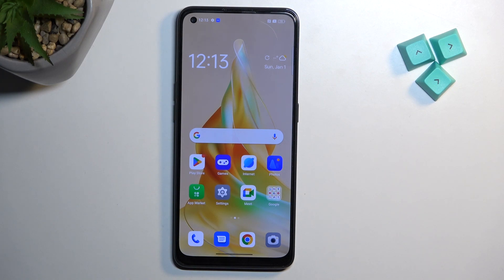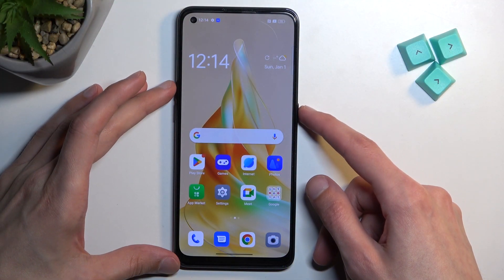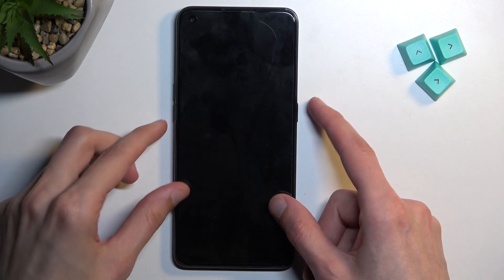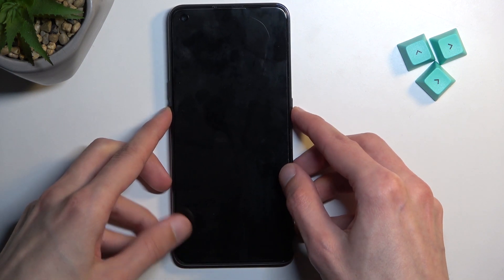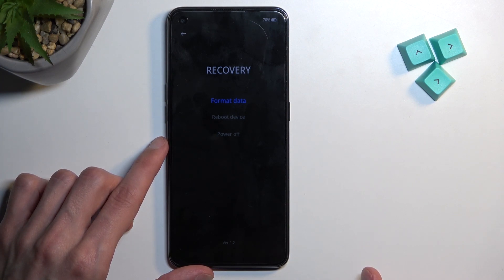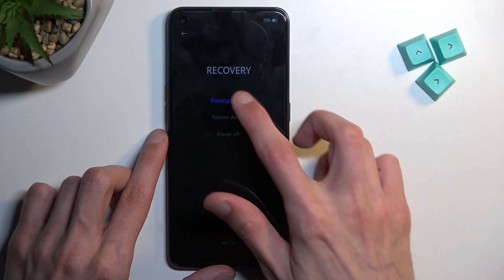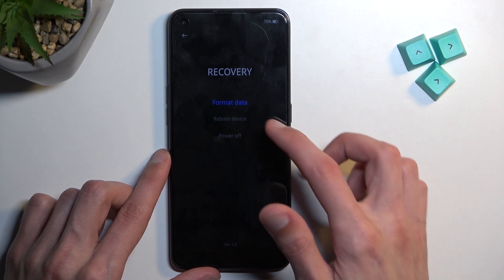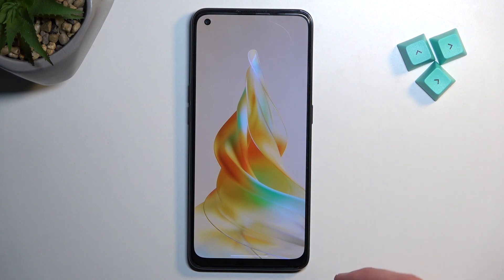How to Open Recovery Mode on OPPO Reno 8T - Enter Recovery Mode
Every device has a recovery mode that allows you to troubleshoot and fix any issues that may arise. If you're an OPPO Reno 8T user and want to learn how to open Recovery Mode, you've come to the right place! In this video, we'll show you how to enter the Recovery Mode on your OPPO Reno 8T, so you can diagnose and fix any problems that you may be experiencing with your device.

How to open recovery mode on OPPO Reno 8T? How to enter recovery mode on OPPO Reno 8T? How to to get access to recovery mode on OPPO Reno 8T?